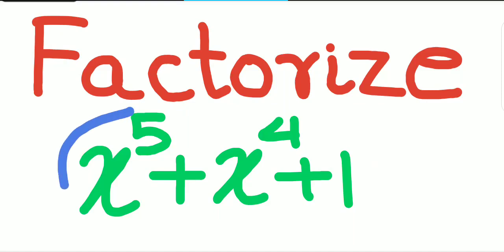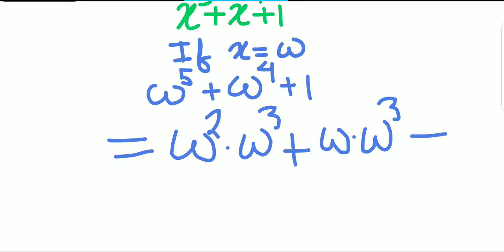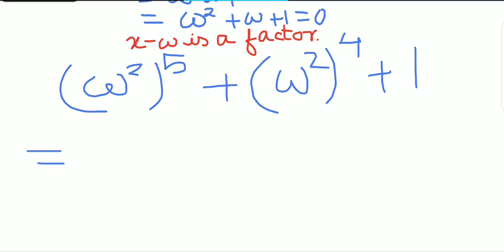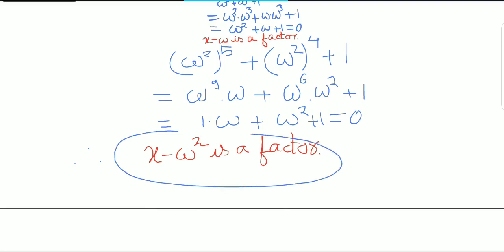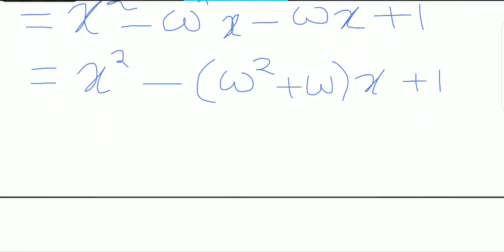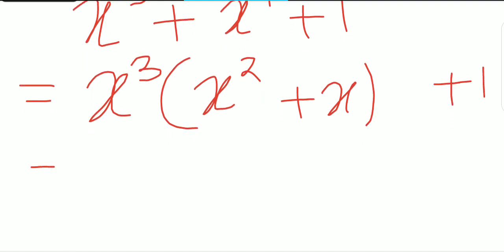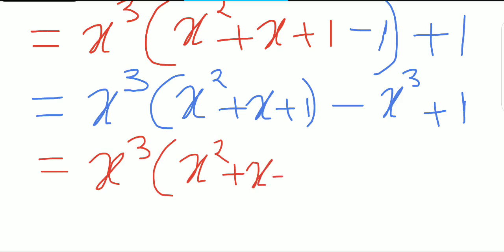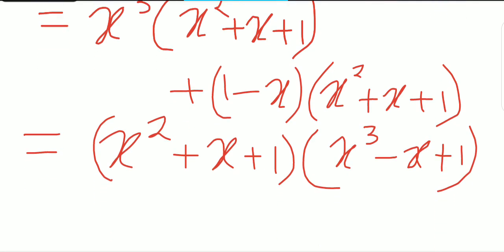Factorize x^5+x^4+1 | Math Olympiad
We factorize   the expression x^5+x^4+1. We observe that x- omega and x-omega square are factors of given expression , omega being non real cube root of unity and show that  x^2+x+1 is a factor of given expression and then factorize it.